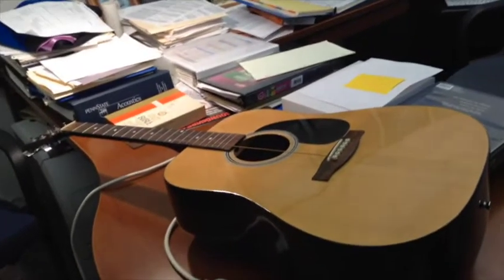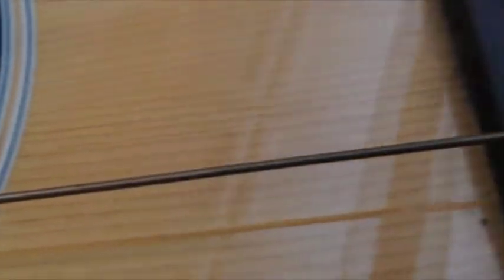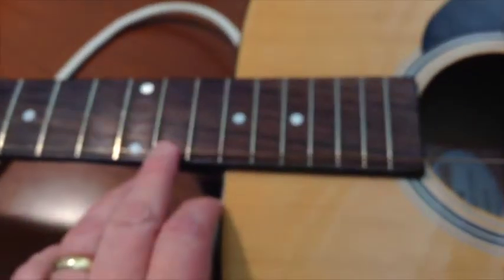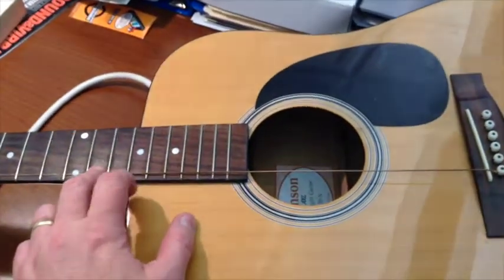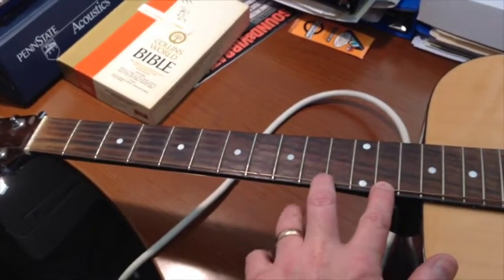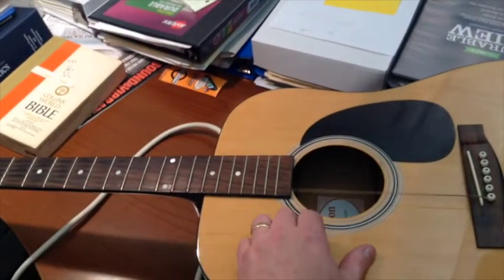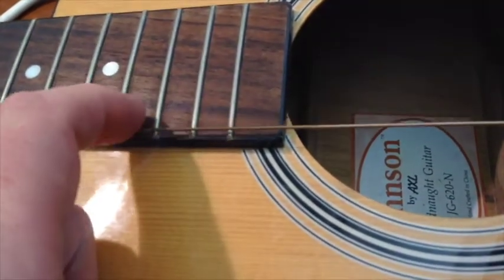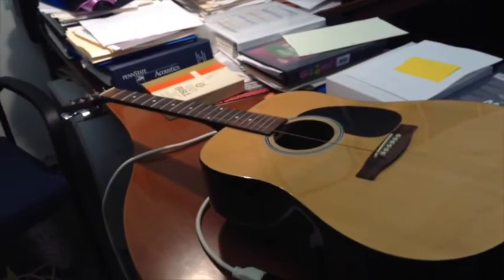Compound (half-thick, half-thin) String on a Guitar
The low E string on a guitar is normally a thin steel core with nickel winding -- a wound string.  A student of mine broke a string, but before throwing it away he unwound half of the string, forming a compound string, half-thin and half-thick (but the same tension). The result is that when each half is fretted and played alone, they sound like normal plucked guitar strings. But, when the entire compound string is plucked, it sounds more like a bell (because the frequencies are no longer integer multiples of a fundamental).